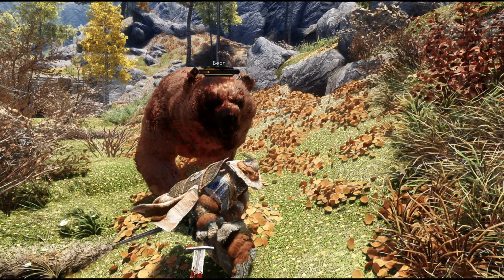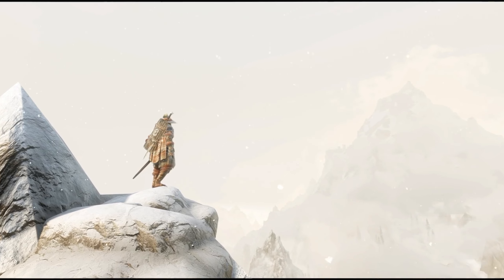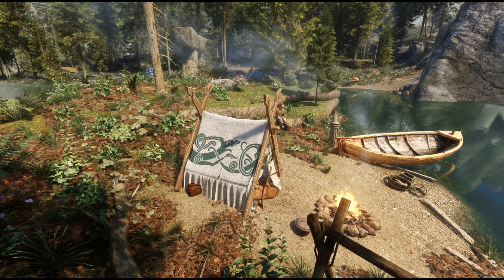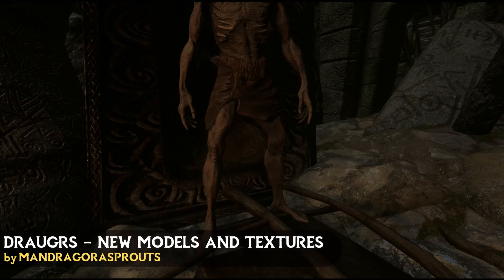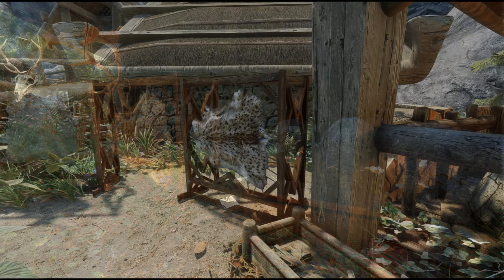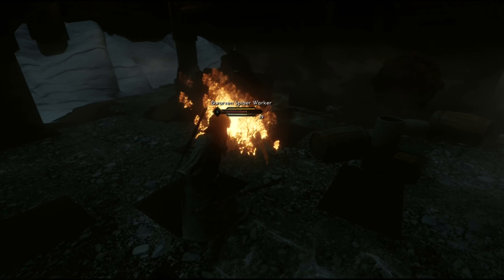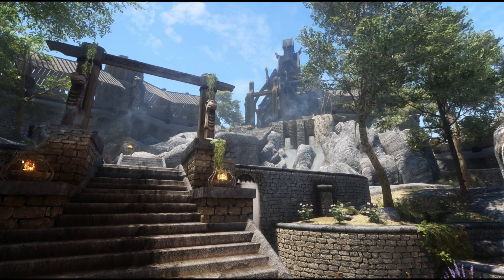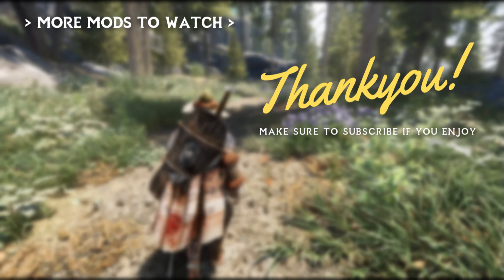New MUST HAVE Skyrim Mods in 2024!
A collection of new incredible Skyrim mods to enhance your gameplay.

Links:
The Dragonborn's Bestiary by JPSteel2
Freaks Floral Fields - A Cathedral Grass Overhaul by BloodyFreak

Specs:
vRAM - 8gb
RAM - 16gb

Chapters:
00:00 Bestiary
01:12 Exploration
02:43 Visuals
04:29 Creatures
05:33 Dismember
06:29 Diversity
07:10 Thunder Sounds
07:47 Weapon Trails
08:25 Armors
09:35 Whiterun Walls
10:21 Oculory
10:58 Grab and Throw

Skyrim SE
Skyrim AE